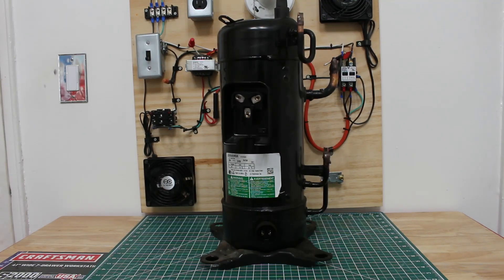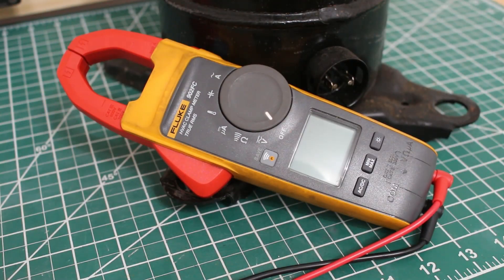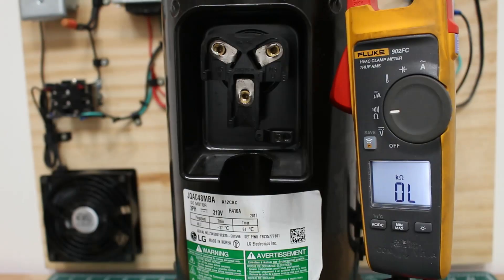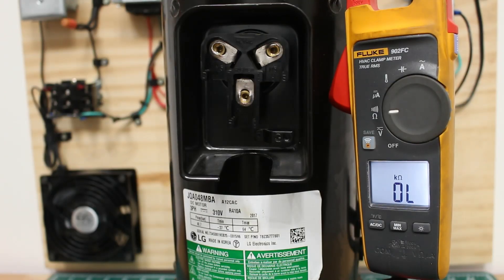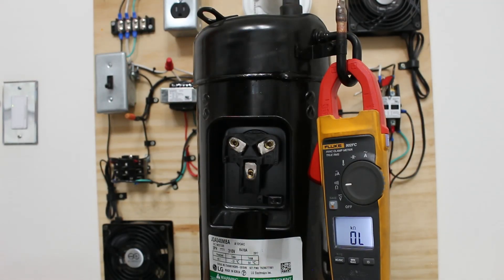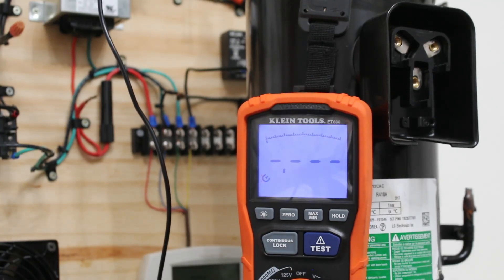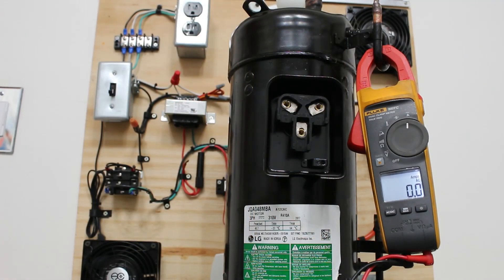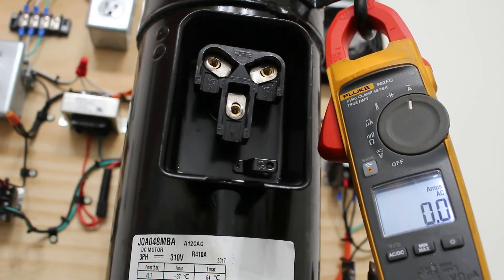HVAC Training: How To Check A 3 Phase Inverter Compressor (DC Compressor Troubleshooting) Testing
HVAC Training: How To Check A 3 Phase Inverter Compressor (DC Compressor Troubleshooting) DC Compressor Insulation Resistance / 3 Phase DC Compressor Check / 3 Phase Inverter Compressor Check / Test / Troubleshooting / How to check a compressor for any grounds / How to check the windings of a single phase compressor / How to check resistance of a single phase compressor / How to ohm out a compressor / How to read ohms on a compressor / How to check the windings of a refrigeration compressor / How to test for bad compressor / Ohms test with multimeter / Troubleshoot a grounded (Shorted to ground) Compressor / How to test a compressor - HVAC / How to test a refrigeration compressor / How to troubleshoot a 3 phase compressor using a muli-meter / How to check the windings of a 3 phase compressor / How to check resistance of a 3 phase compressor / Single phase vs three phase